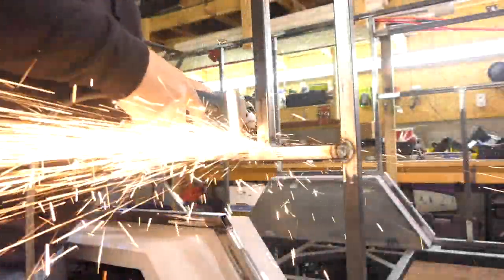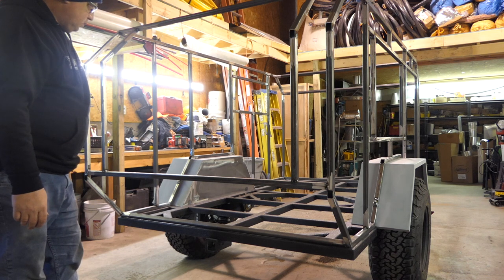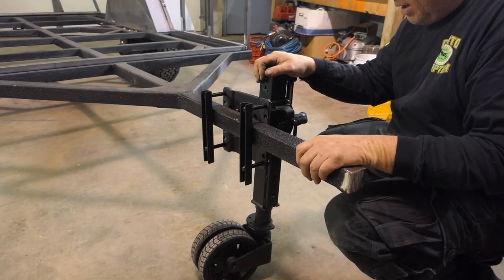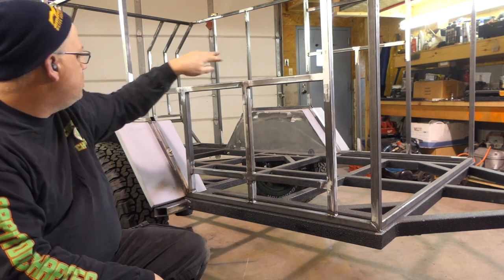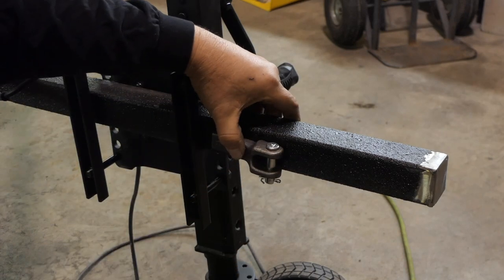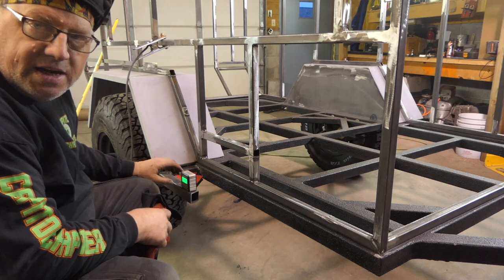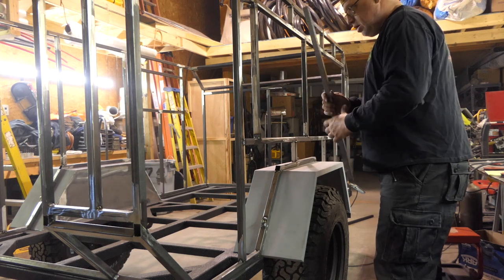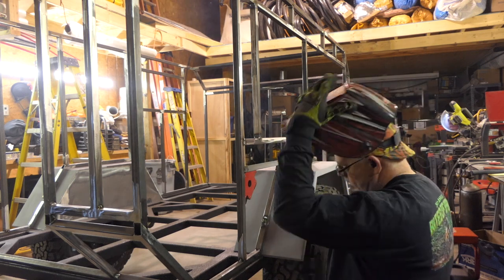DIY Squaredrop Trailer Build Part 3 - Design Changes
Episode 3 of my DIY Squaredrop trailer build.  In this episode I make some changes to the design, and add a trailer jack.